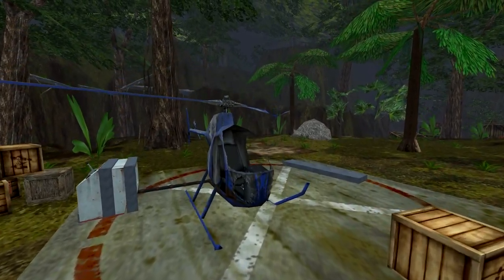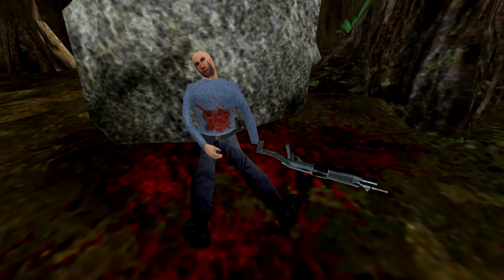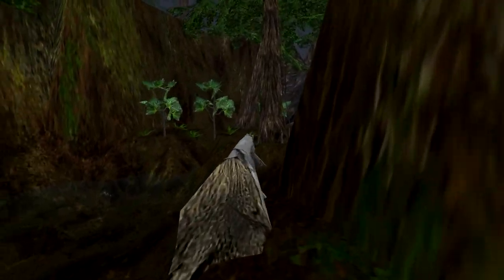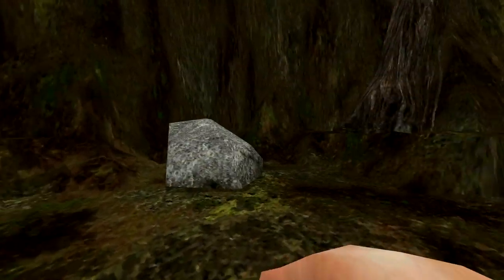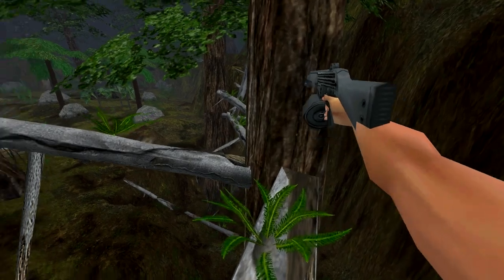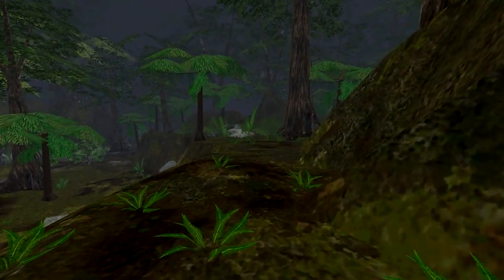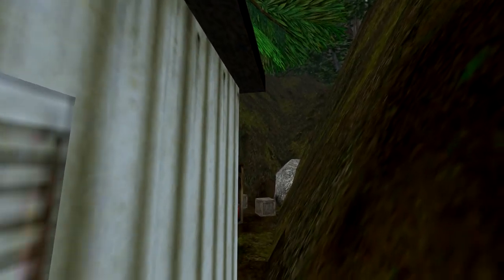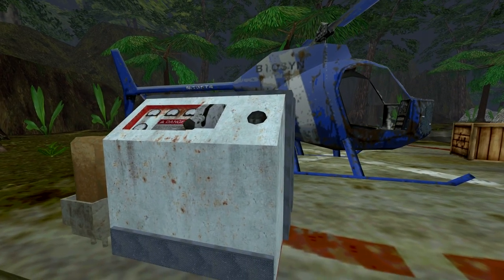Let's Play Trespasser Customs: Craters Evolved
For this Trespasser Customs, we're revisiting a familiar locale that has been modified and expanded by another map maker, Dream Eater. And the dreaded clipping M16 has been replaced by something much less broken, sadly.